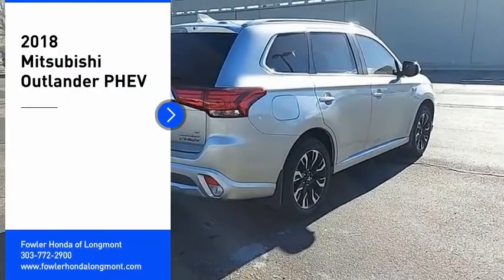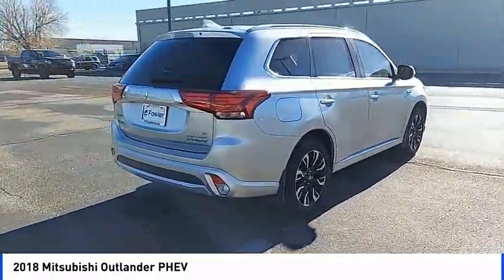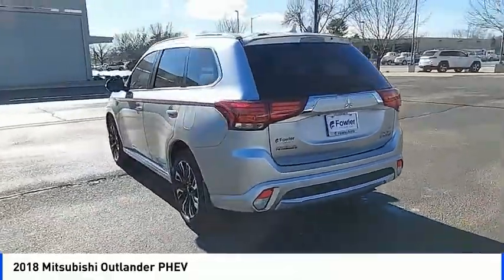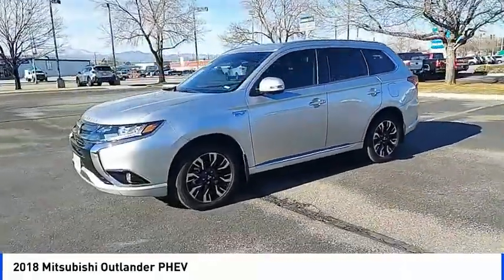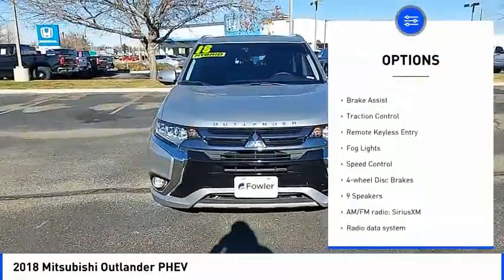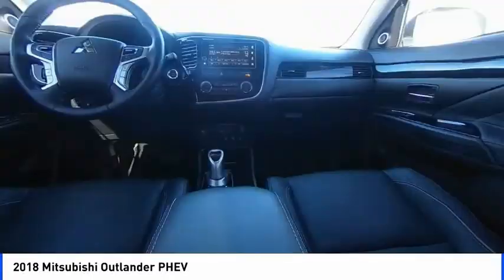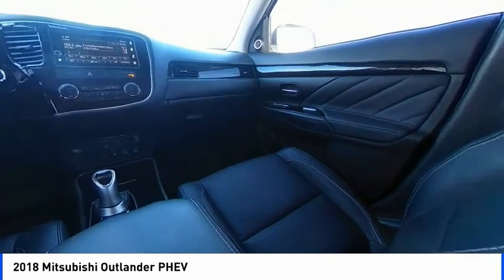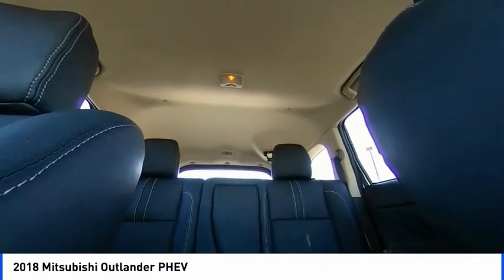2018 Mitsubishi Outlander PHEV L220115A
Fowler Honda in Longmont (Formerly Frontier Honda) at 710 S Main St, Longmont, CO (Call us at 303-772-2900) is your destination for Honda vehicles in Longmont, CO. At our dealership, we serve customers from Denver, Firestone, Erie, Boulder and surrounding areas. Recent Arrival!brREAR BACKUP CAMERA, BLUETOOTH, HANDS-FREE, KEYLESS ENTRY, LEATHER, LOCAL TRADE, APPLE CARPLAY, ANDROID AUTO, ADAPTIVE CRUISE CONTROL, USB, ACCIDENT FREE CARFAX, HEATED MIRRORS, POWER SUNROOF / MOONROOF, SIRIUS / XM SATELLITE RADIO, AWD/4X4/ALL WHEEL DRIVE/4WD, HEATED SEATS.br2018 Mitsubishi Outlander PHEV 4X4 4D Sport Utility 4WD 1-Speed Automatic 2.0L DOHCbrTo Protect Your Safety, we are currently offering Virtual Tour of Vehicle: We will use live interactive video chat to give you a virtual walk around of any vehicle we have in stock. We are offering online tools to help you work your deal before coming by the dealership which helps speed up your visit. Local Home Delivery: If you buy a vehicle, over the phone, email, text. We will deliver the vehicle to your home or a place of your choosing.brbrOdometer is 4187 miles below market average!